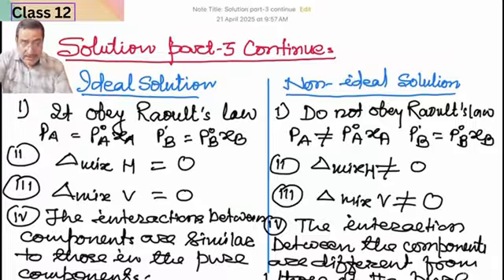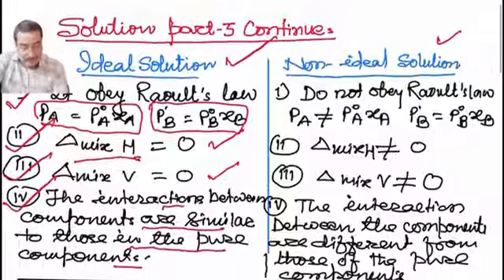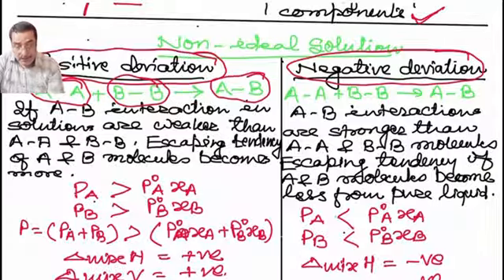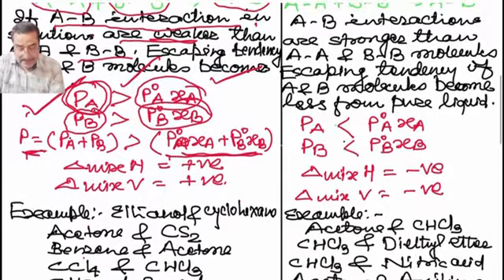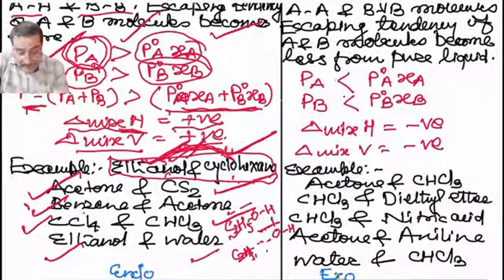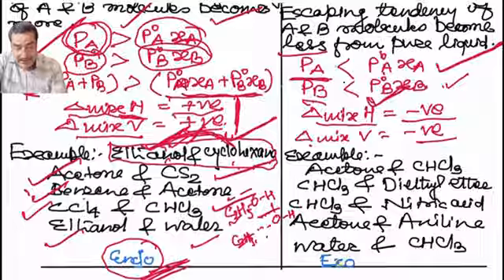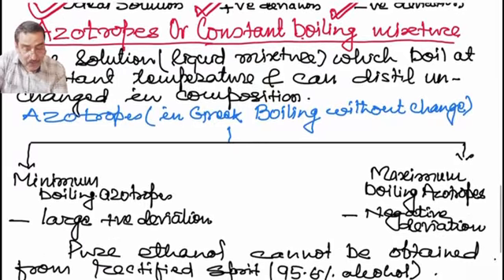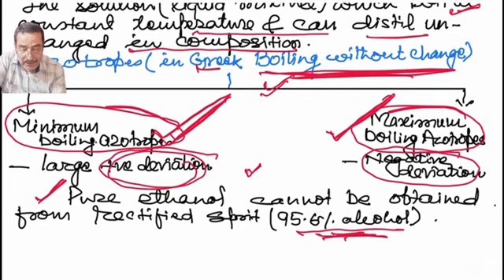Chapter 2 - Solutions (Part 3.1) | Ideal & Non Ideal Solutions | Class 12 | CBSE Board | Jha Sir